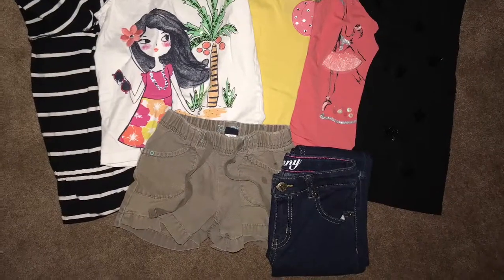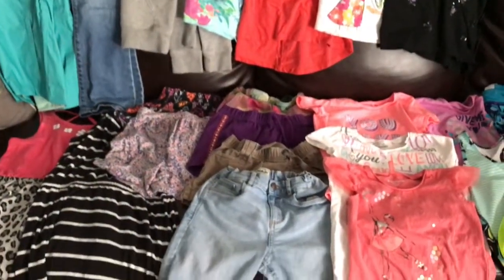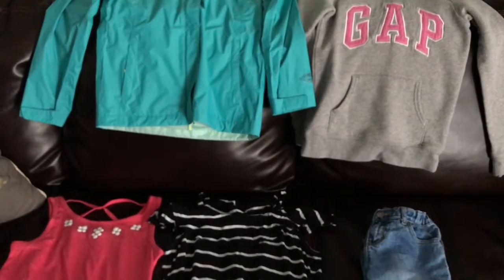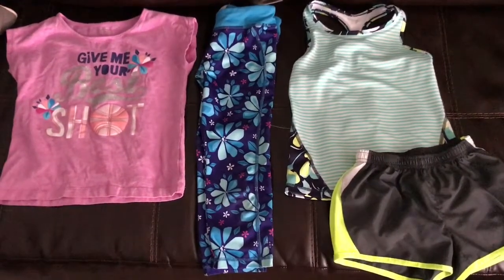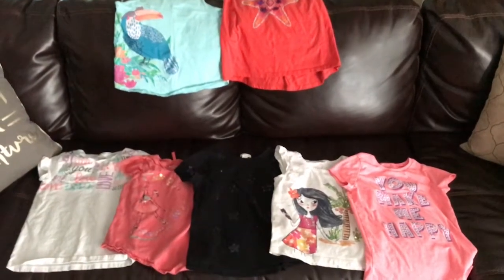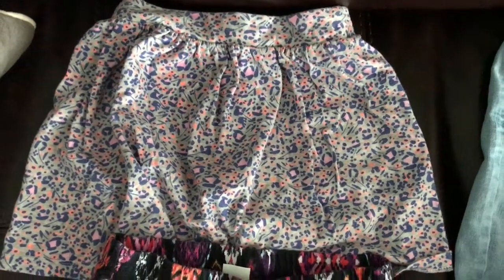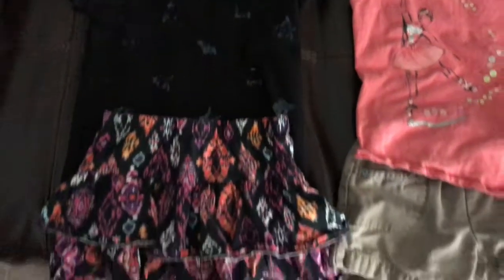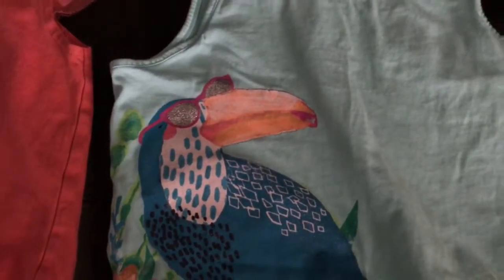10 Year Old Girl Capsule Wardrobe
In this video I walk you through my 10 year old daughter's summer capsule wardrobe from what I initially planned on it being to what it actually was.